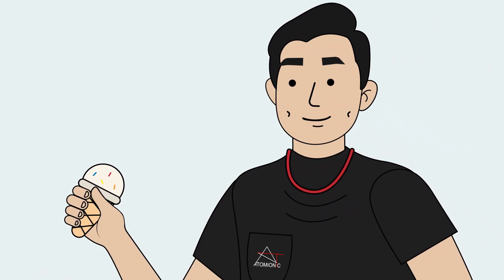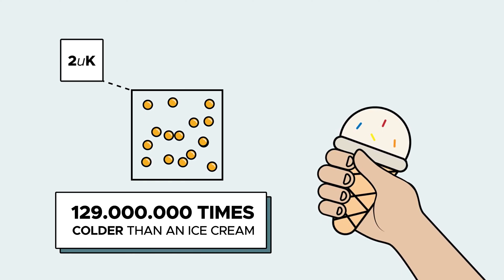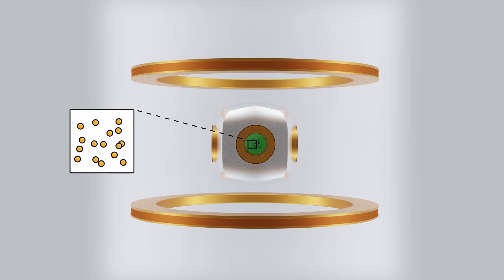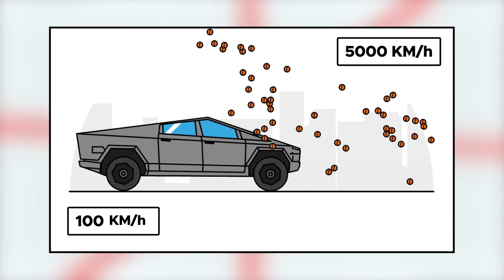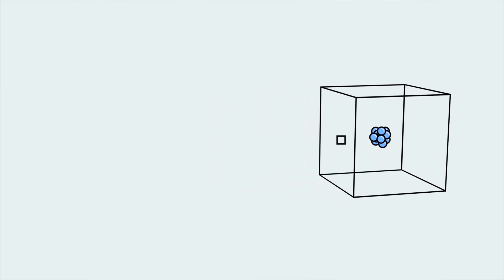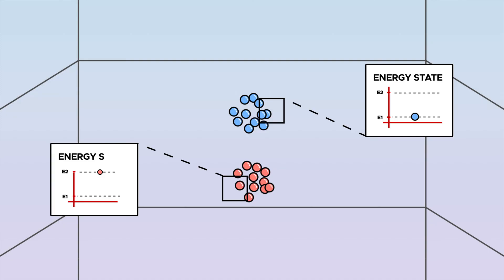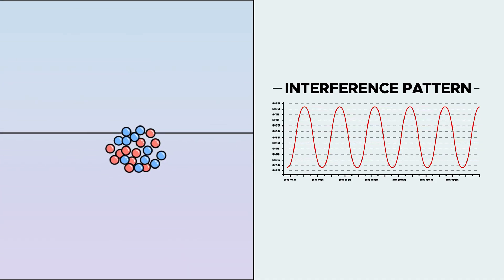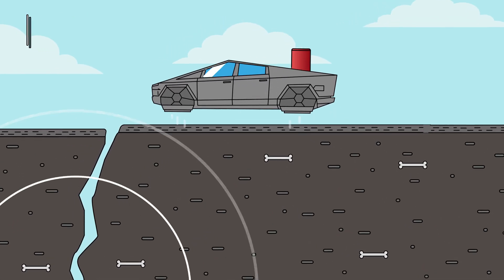How does Gravio, a quantum gravimeter, work?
Gravio, a quantum gravimeter by Atomionics, brings sensing to the next level. Ever wondered how it works?

Well, wonder no more because this video is all you need!